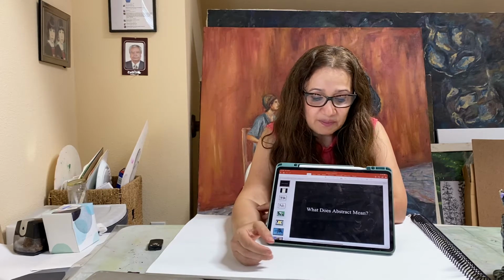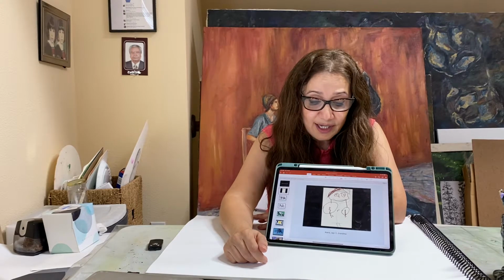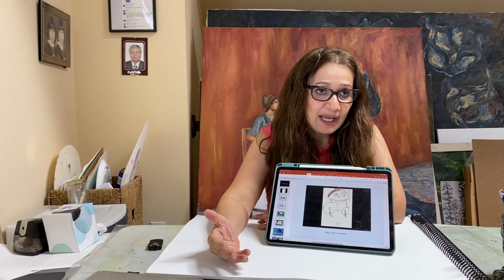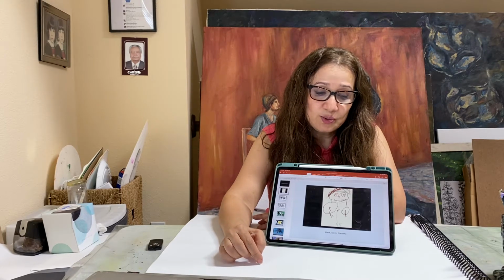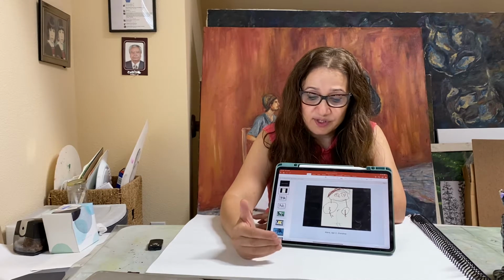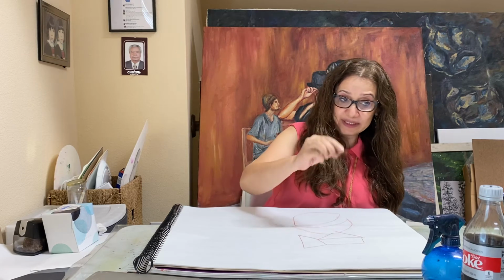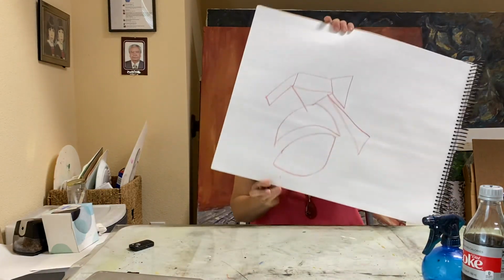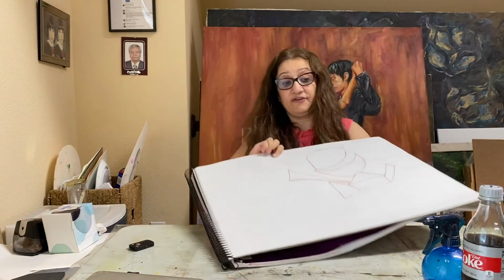Realistic to Non- Objective Art